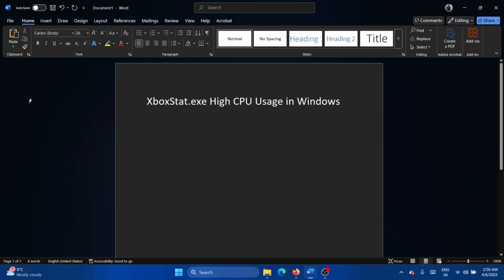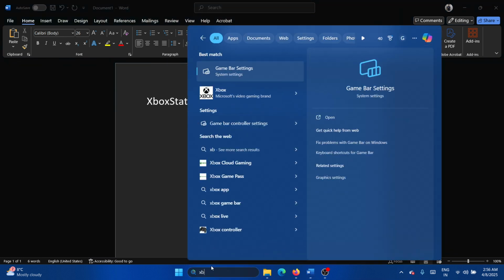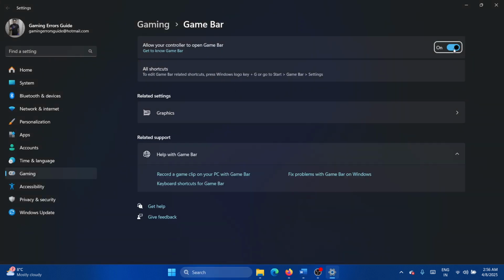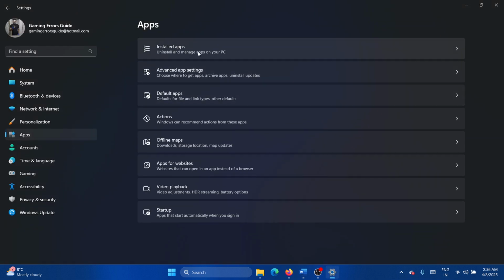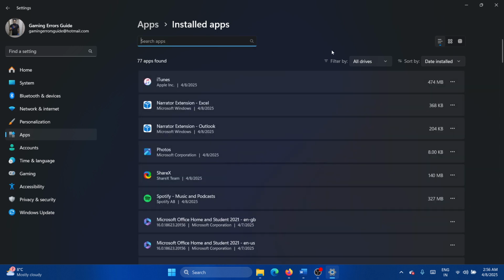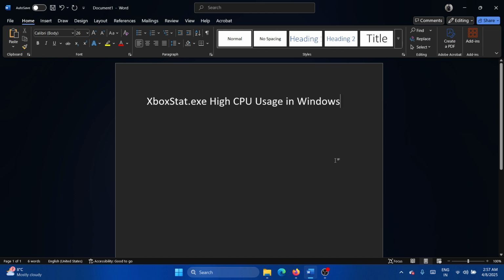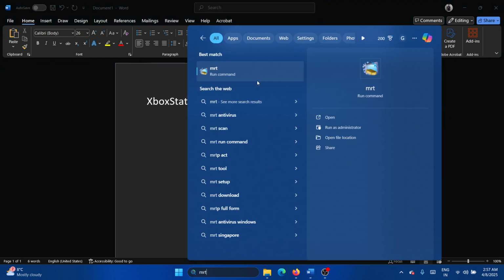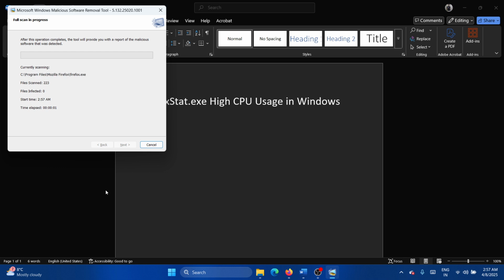How to Fix XboxStat.exe High CPU Usage in Windows 11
Video Title: How to Fix XboxStat.exe High CPU Usage in Windows 11

If you wish to fix XboxStat exe High CPU Usage in Windows 11, then please watch this video.